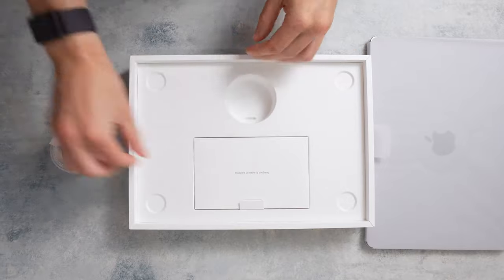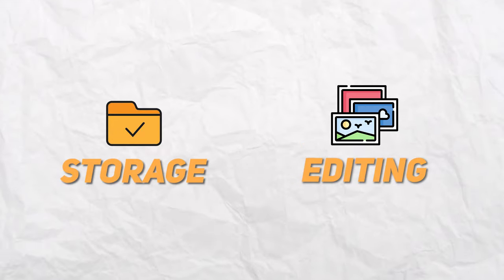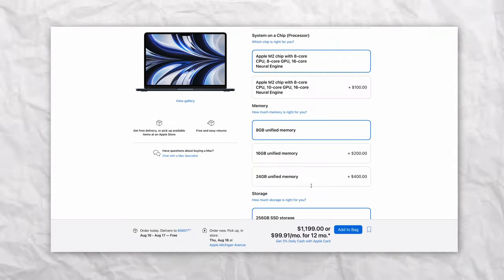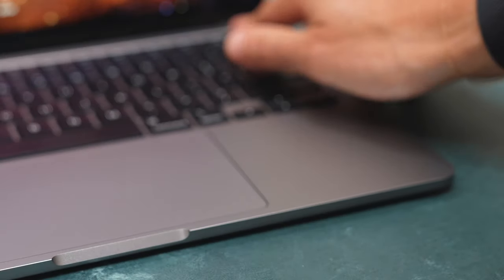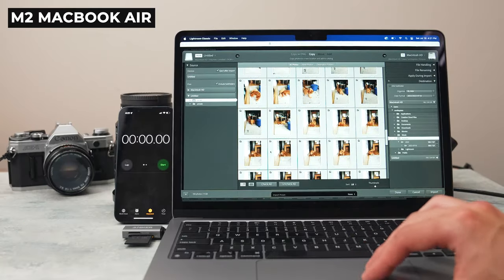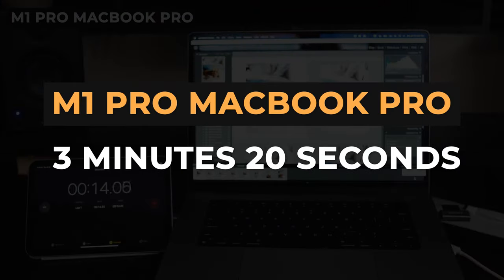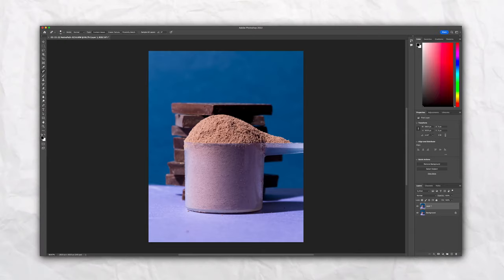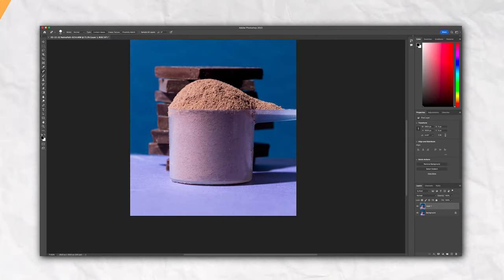M2 Macbook Air Photography Review - Is It Enough Power?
Photographers: Is the M2 Macbook Air powerful enough to support a photography workflow? In this M2 Macbook Air Review, we're covering lightroom, photoshop, importing photos, building previews, and exporting. Is 8gb of ram and 256gb of storage enough for photographers? We're running real world tests and I'm giving you my recommendations for what MacBook you should buy. We'll be comparing the m2 vs m1 pro and the results may surprise you.

Want more photography clients? Watch my free workshop to discover my proven 4-step blueprint for consistently landing clients

📷 Budget Lens
✨LED Light
💡Budget Light

Who am I:
I’m Chris, a photographer based in Chicago. I teach photography and creative business through YouTube, my newsletter, and coaching. When I’m not teaching, I make photos and videos for brands. My YouTube channel is here for two reasons: to teach you how to start a creative business and photography.

If you’d like to talk, I’d love to hear from you.

Timestamps
0:00 Intro